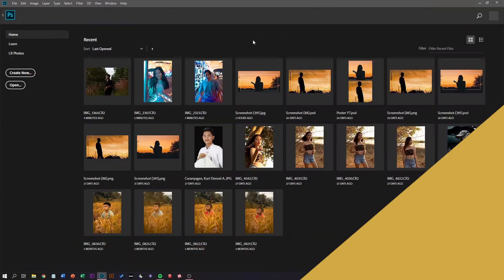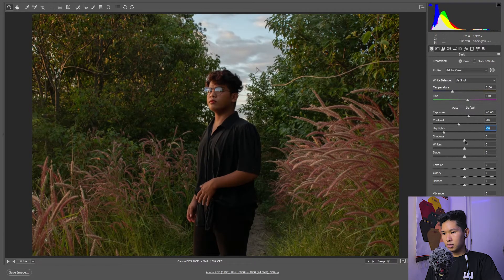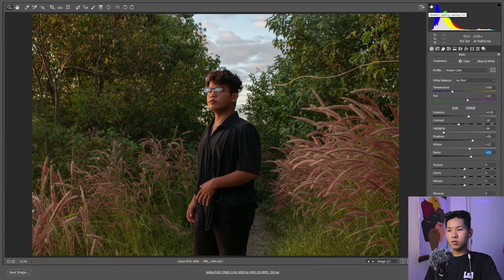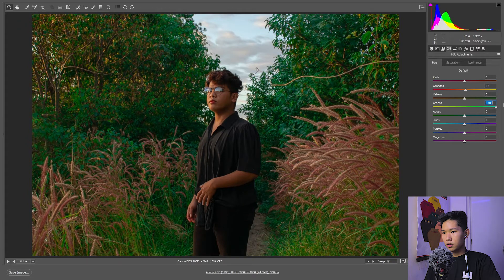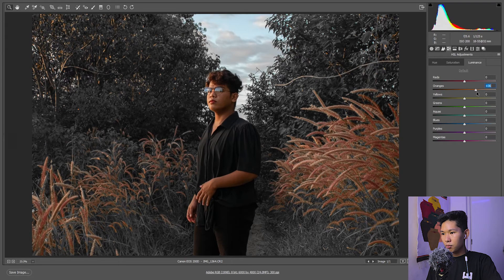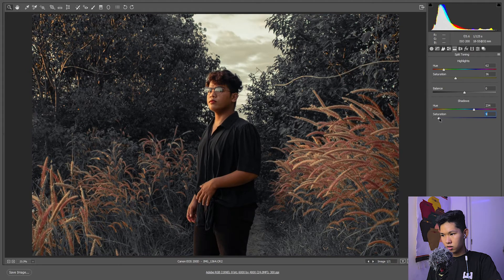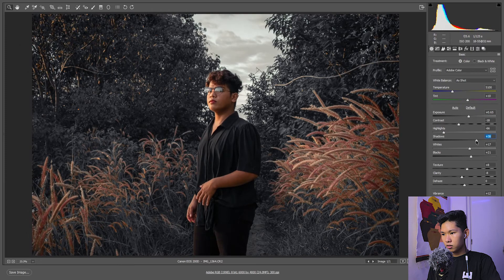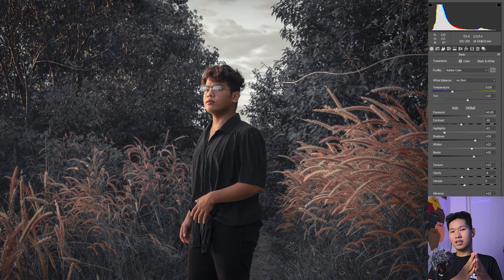Lightroom Episode 2 | Moody Vibe Look | Lightroom Tutorials